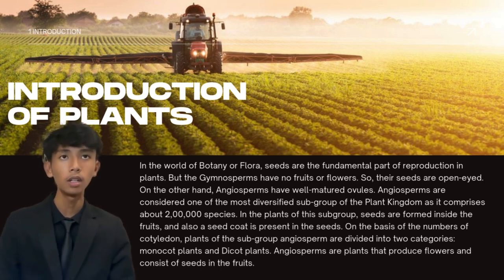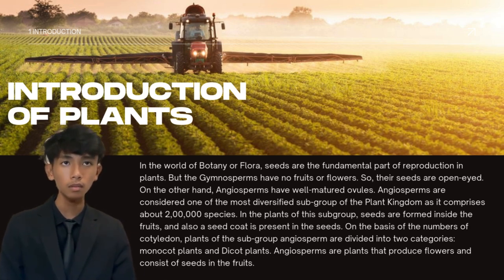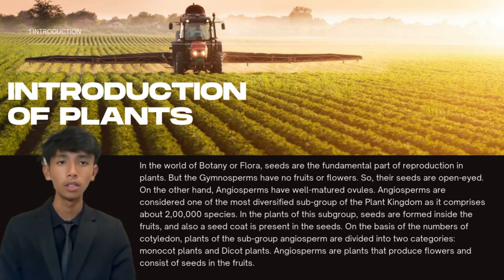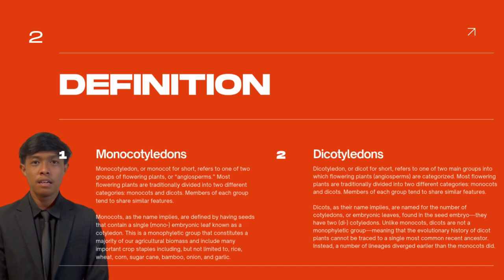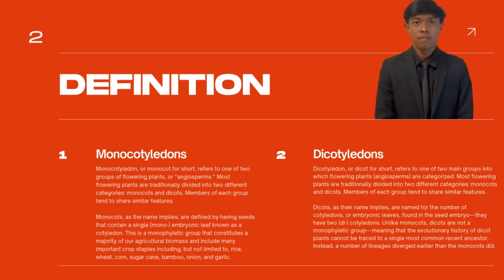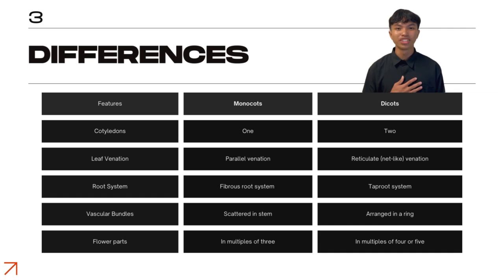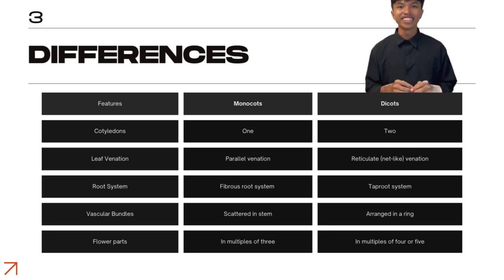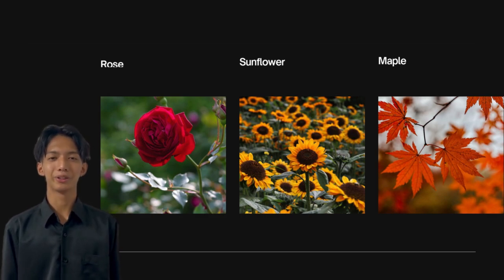monocotyledons and dicotyledons